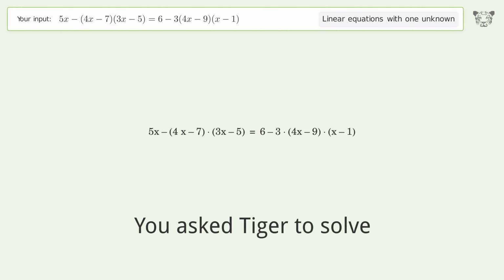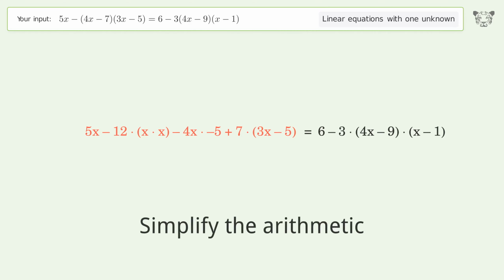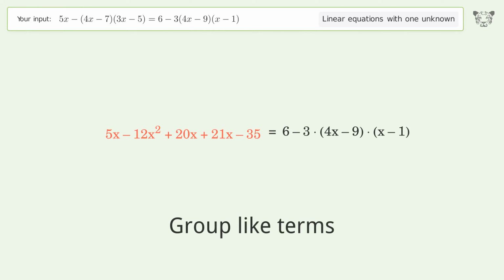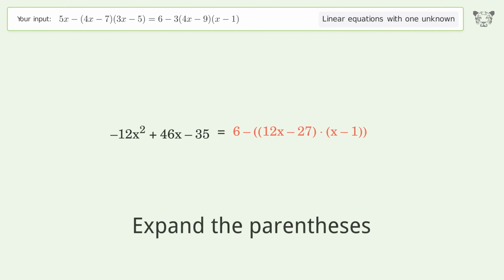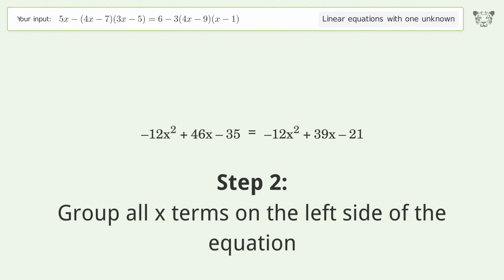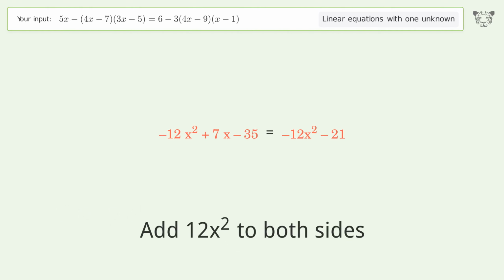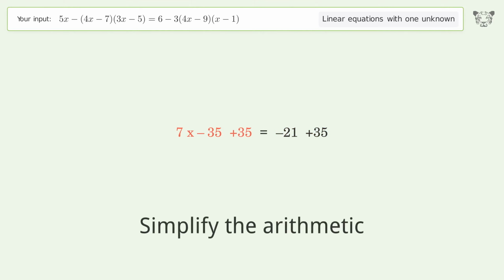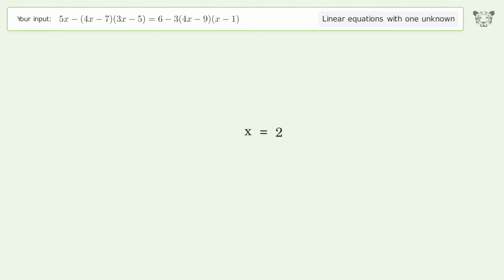Linear equation with one unknown: Solve 5x-(4x-7)(3x-5)=6-3(4x-9)(x-1) step-by-step solution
Solving 5x-(4x-7)(3x-5)=6-3(4x-9)(x-1) using the linear equation with one unknown solver

for a step-by-step and more tips and tricks for dealing with linear equations with one unknown.